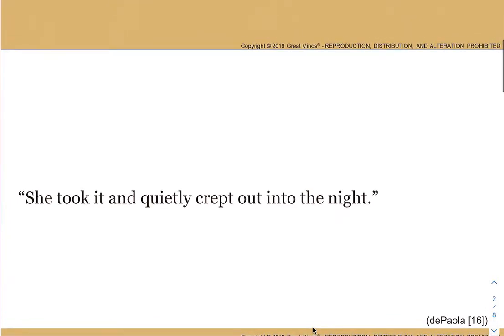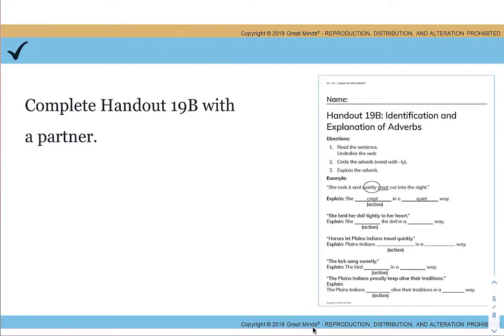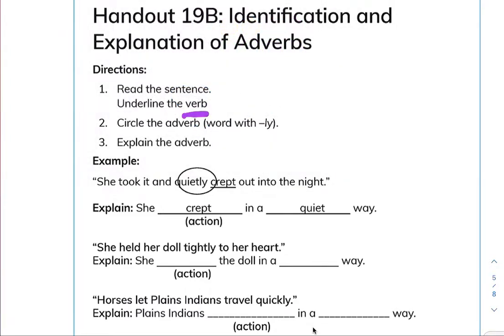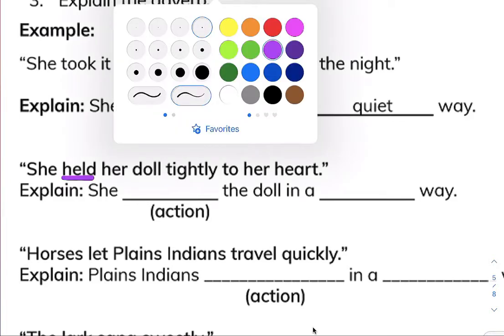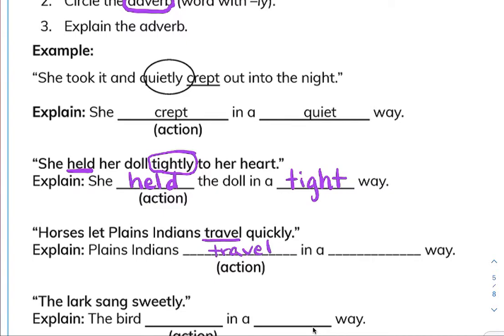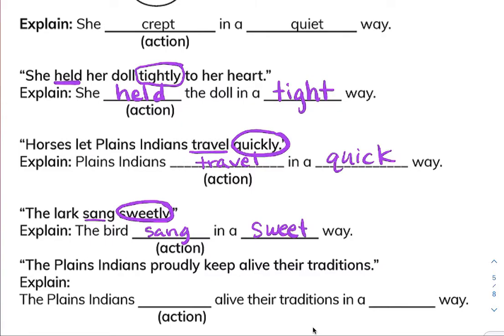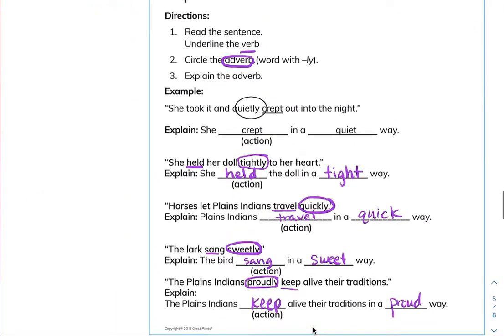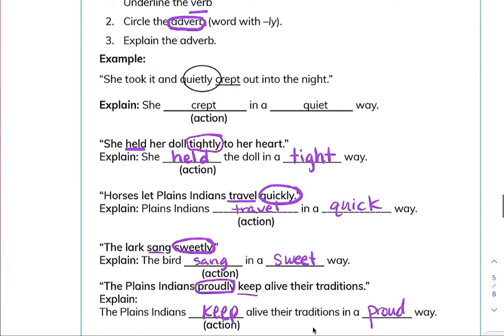Deep Dive Mod 2 Lesson 19